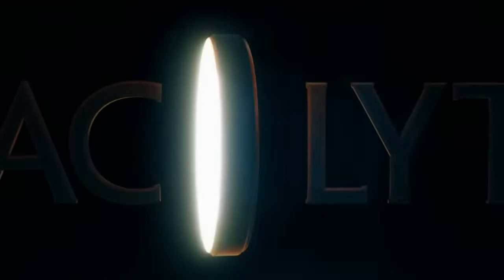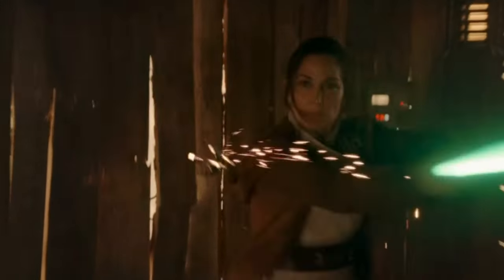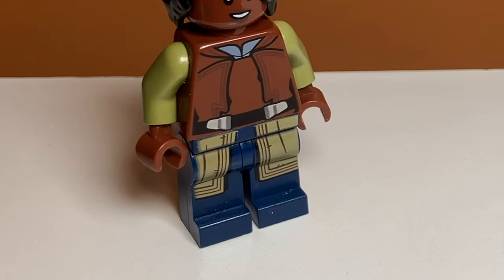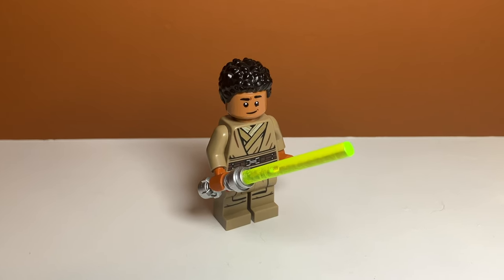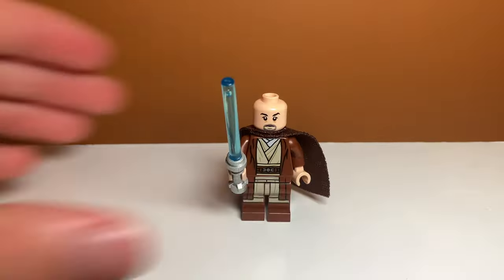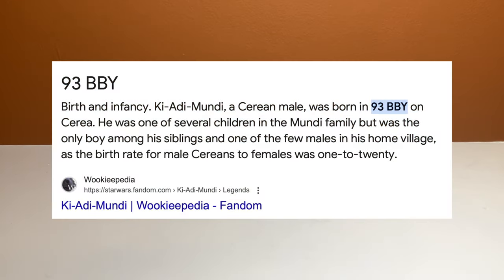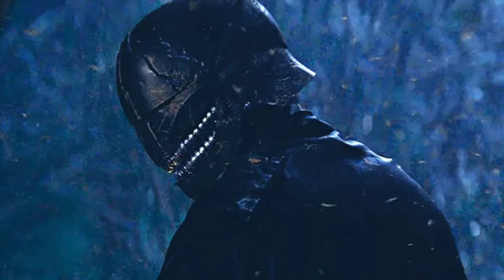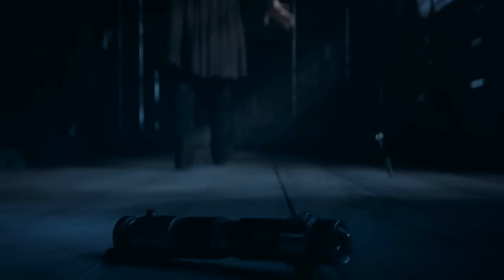I BUILT Star Wars: The Acolyte in LEGO!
I Built the Star Wars show The Acolyte in LEGO!